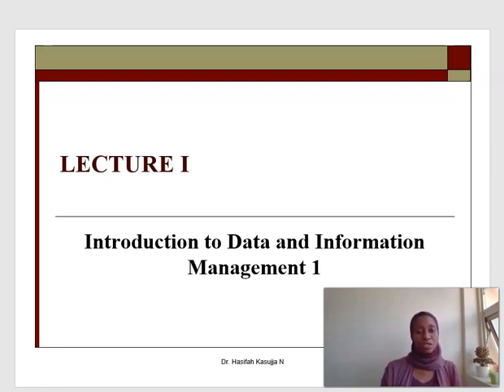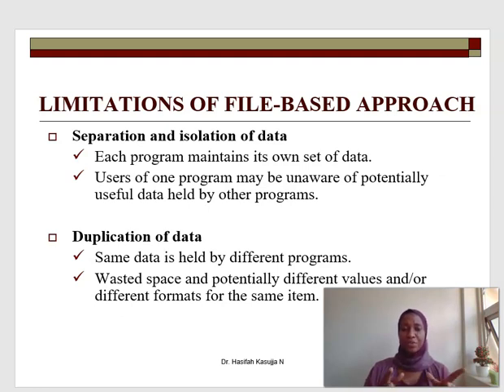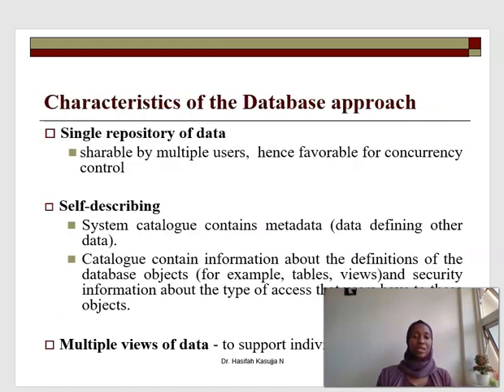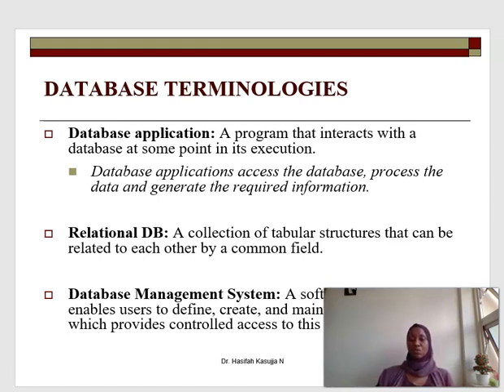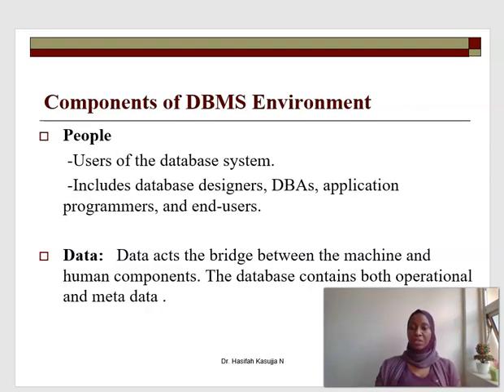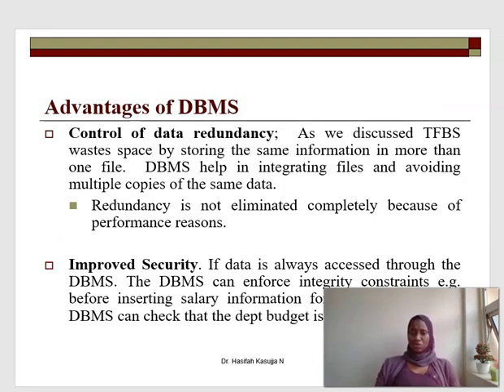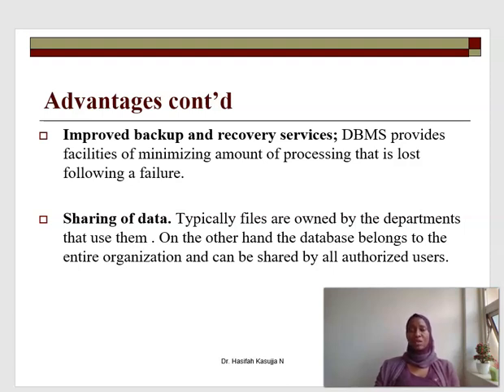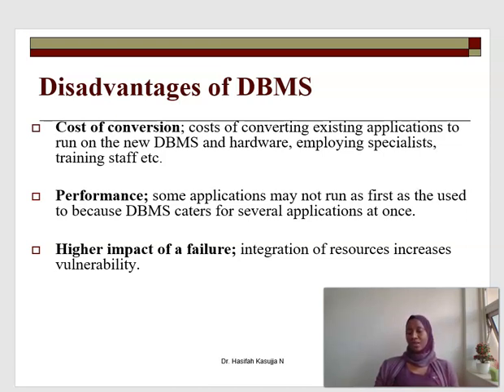Lecture - 1 - Introduction to Databases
This video is an introduction to database systems which involves the file-based system and its drawback; the database approach; the advantages and disadvantages of database management systems.